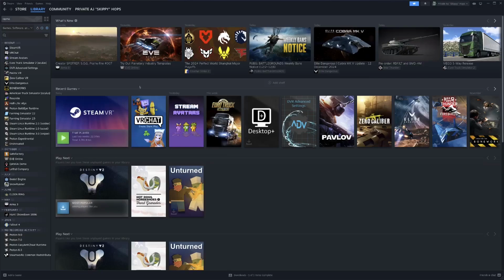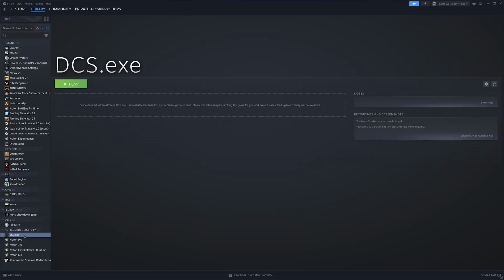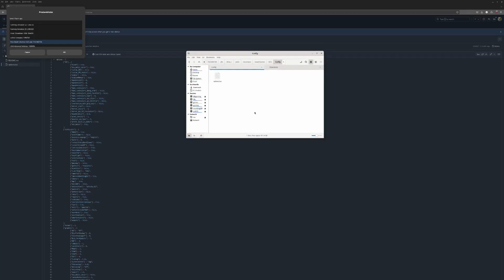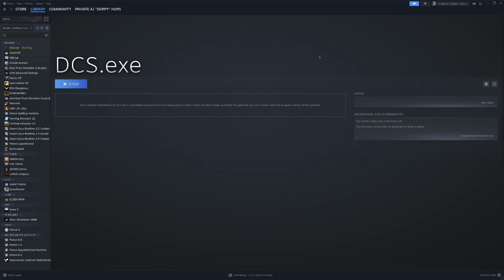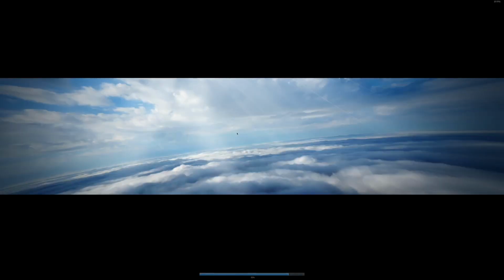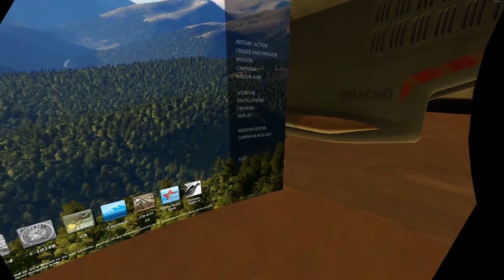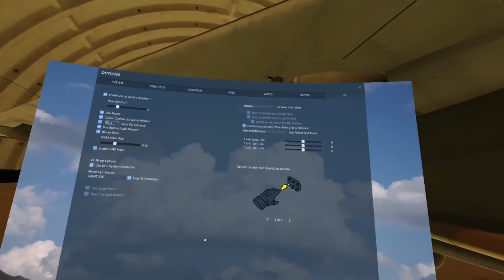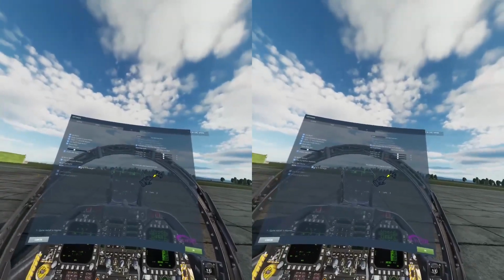Linux VR DCS setup. [Lutris pre install game] OUTDATED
PLEASE look for my UMU video's

This is a non scripted many fuck up (edited) video for DCS on linux to work with VR. Hope you all enjoy! This method is Lutris previously installed version.

Steam Settings (do not include the ")
launch options: "WINEDLLOVERRIDES='wbemprox=n' %command%"

YOU NEED protontricks installed!
arch: sudo pacman -S protronup-qt

Setup:
R7 5700X3D, 7900XTX, 64gb ram/swap, HTC Vive.

Vive and Index work out of the box, any others. I recommend Monado